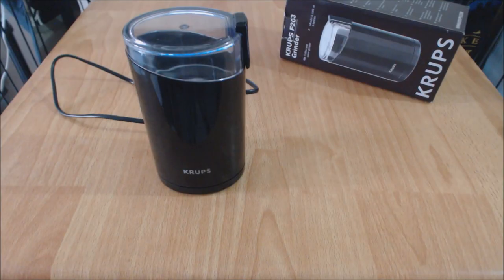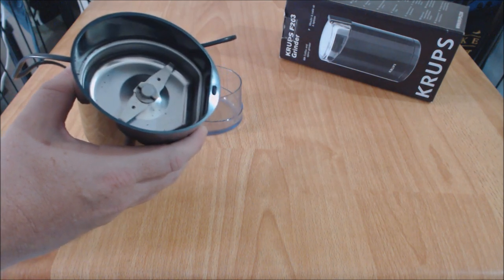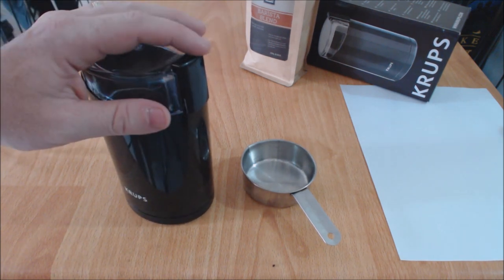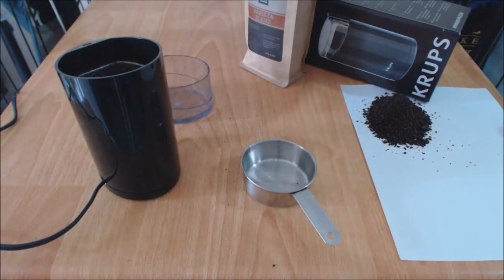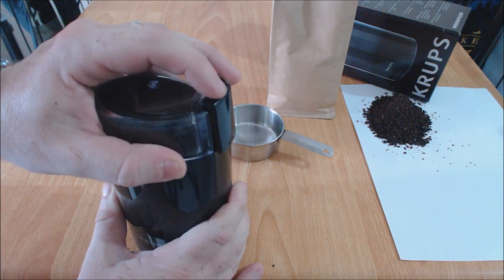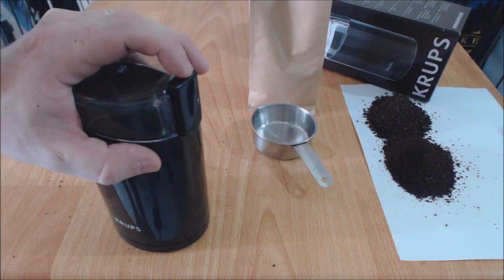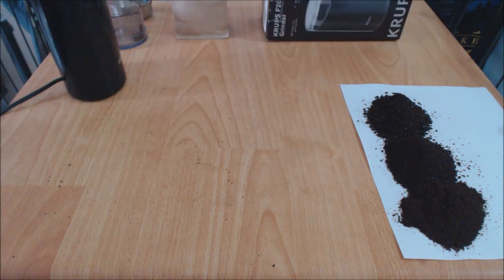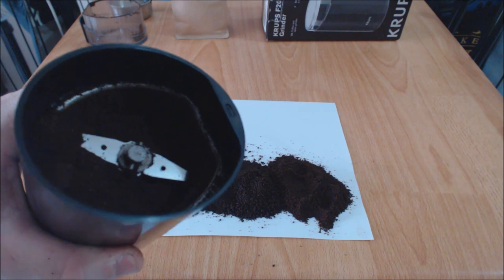Krups F203 Coffee Grinder Review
A brief video review of the Krups F203 coffee grinder. This is a great entry level cheap coffee grinder from Krups and it’s perfect for everyday use.

Obviously being a blade grinder it’s not going to give a universal grind on par with a Burr type of coffee grinder which tend to demand a higher price, but that being said its not bad!

Krups F203 coffee grinder is a popular choice with many coffee drinkers around the globe and it’s one of Amazon best-seller in the coffee grinder category.

I you want to know more about the Krups F203 you can read my full Krups F203 coffee grinder review